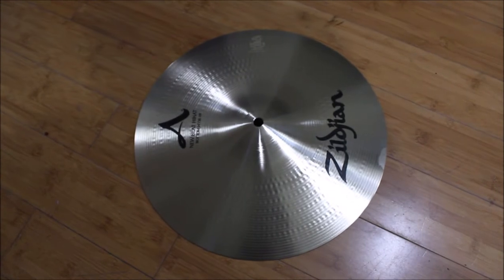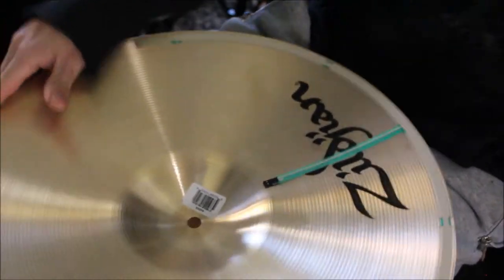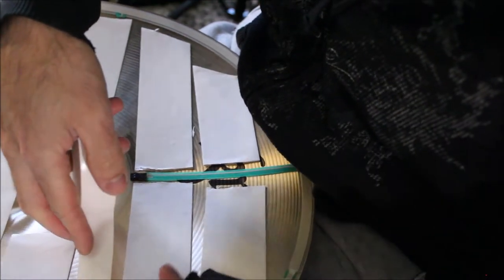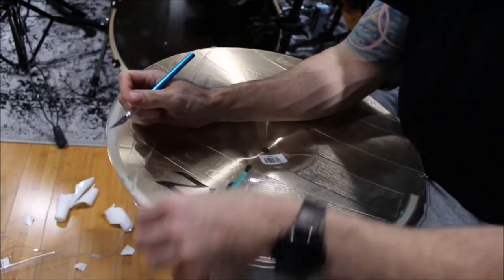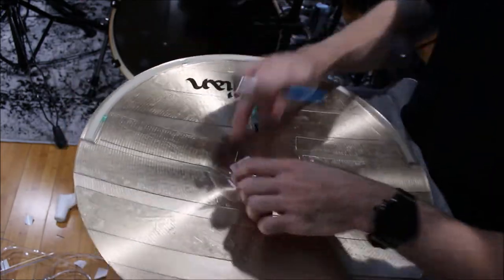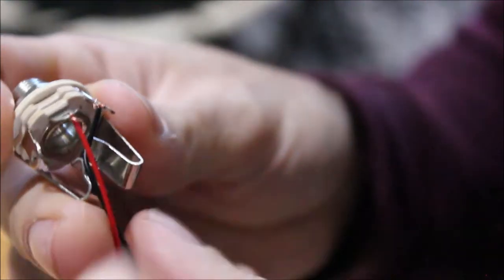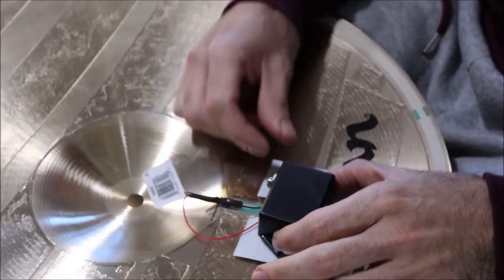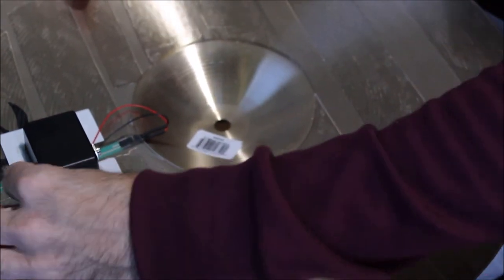DIY Metal Electronic Cymbals A2E Conversion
A step by step walkthrough of how I converted my metal cymbals to electronic cymbals.  There are different techniques out there buried in several different forums, but I wanted to share how I did mine just in case it can help others.

Parts List (these links will inevitably be broken at some point):
Goedrum Membrane Switch - just search ebay for goedrum membrane and select the size for your cymbal.

27mm piezo

1/4" TRS stereo jack

Double sided adhesive foam

2mm clear pvc sheet

1.5" foam noodle

Pintech single zone RS-5 trigger

Pintech single zone trigger with box housing

Metal Tape self adhesive (metal on one side, sticky on the other)

LLPT Double Sided tape